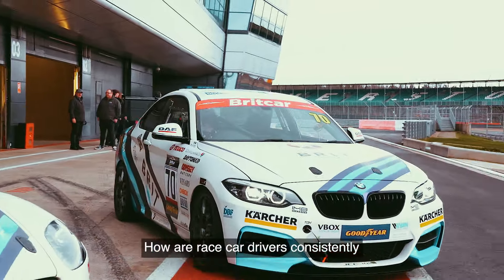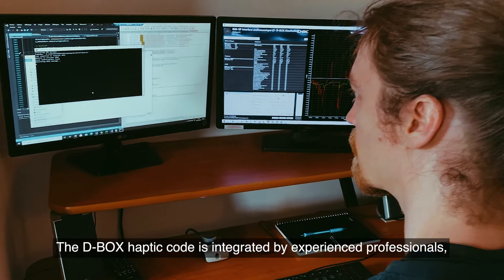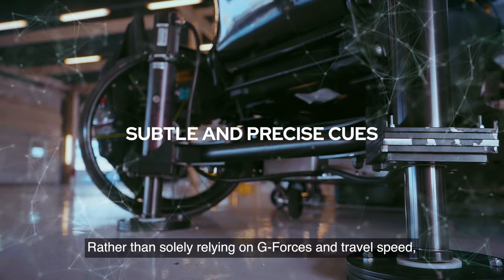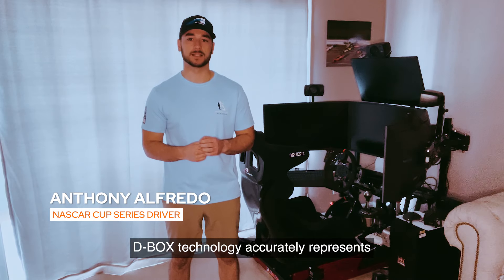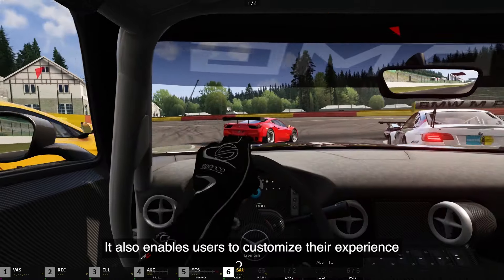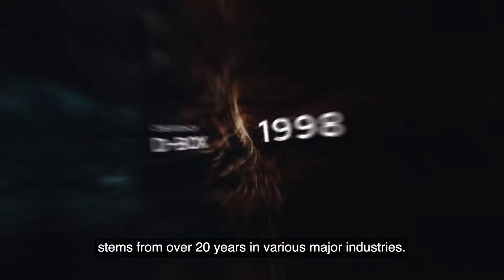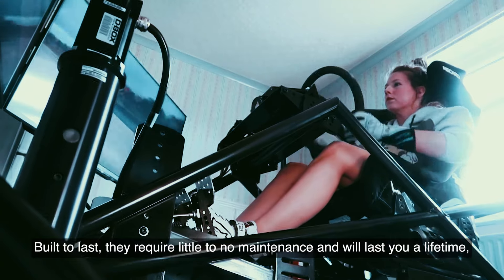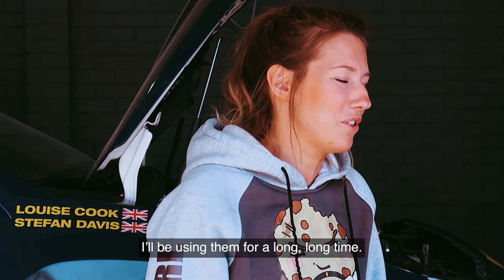Inside D BOX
The D-BOX experience stems from an entire ecosystem of products, partnerships and expertise which our users benefit from on their quest to become the best sim racer they can be. D-BOX’s innovative haptic system is the first and only to be licensed by the FIA thanks to over 20 years of research and development and improvements.

The subtlety of the feedback and the unparalleled capacity of the system to replicate high frequencies, a step up on systems that rely solely on G-Force and travel speed, also sets it apart from the competition. Additionally, D-BOX users have access to the Game Center our exclusive platform that allows them to customize their haptic experience to their exact liking! Want to learn even more?

0:00-0:20 How racers push their vehicles to the limit
0:21-0:31 D-BOX's belief for sim racers
0:32-0:43 The D-BOX haptic experience
0:44-1:08 How D-BOX motion codes work
1:09-1:39 The D-BOX advantage
1:40-1:50 How to understand your vehicle with D-BOX
1:51-2:11 Anthony Alfredo & racing with D-BOX
2:12-2:33 How to customize D-BOX motion systems
2:34-2:49 Options for haptic personalization
2:50-3:22 D-BOX's years of expertise
3:22-3:28 How D-BOX is made
3:29-3:38 D-BOX licensed by the FIA
3:39-3:51 Simulators that are built to last
3:52-4:01 D-BOX's valued partnerships
4:02-4:17 Louise Cook & rallying with D-BOX